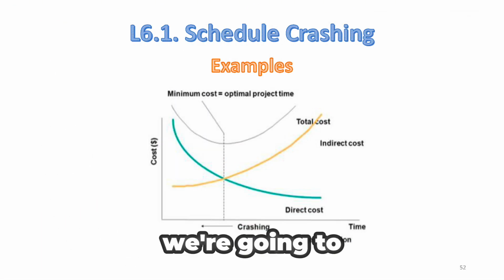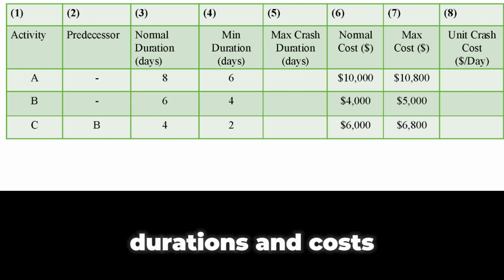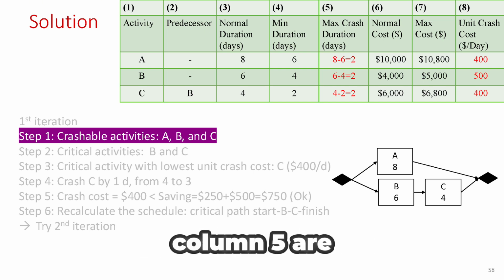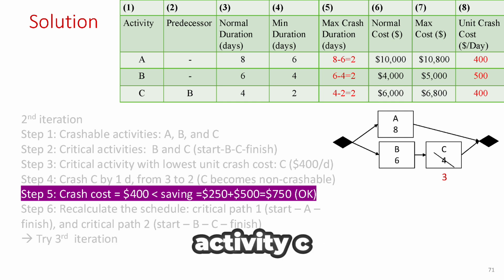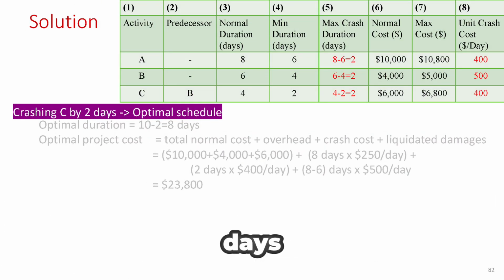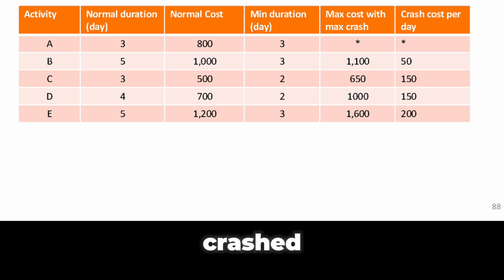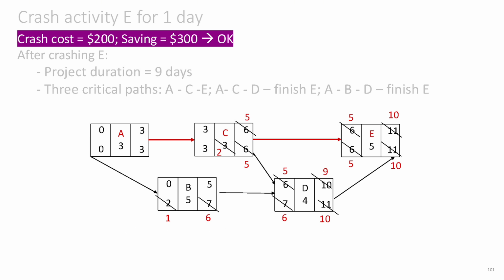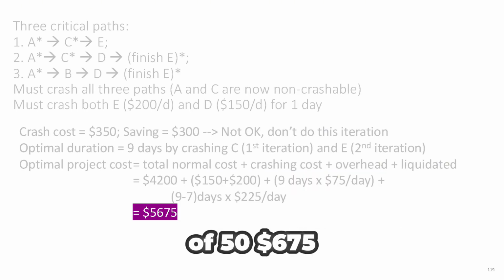V6.1b-Schedule Crashing Examples